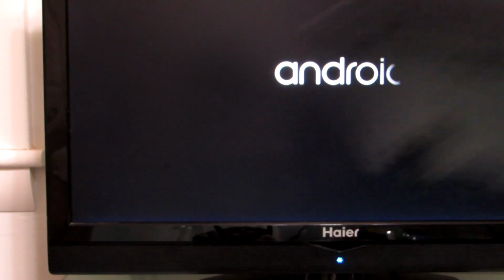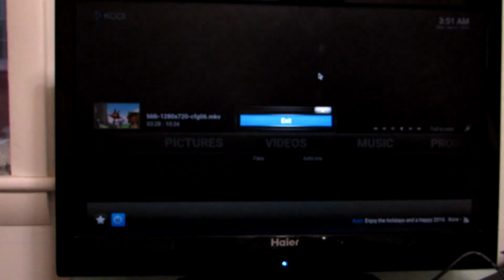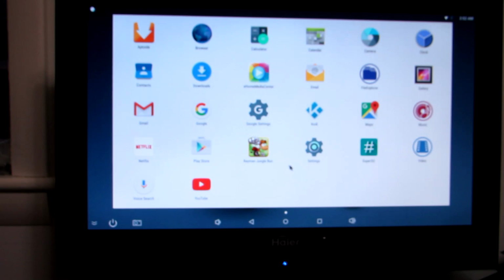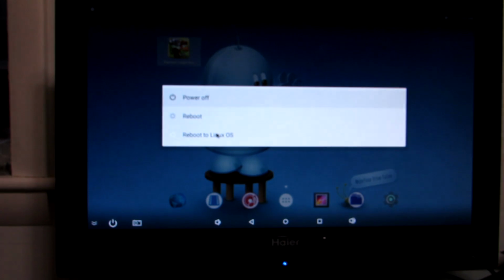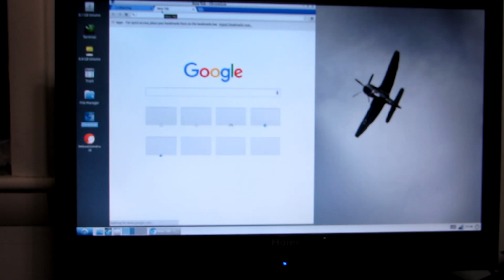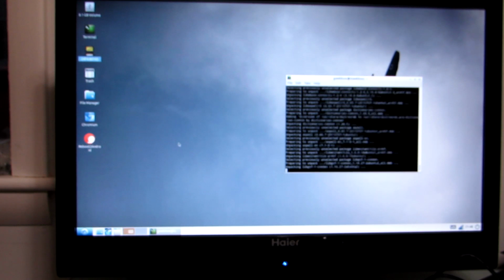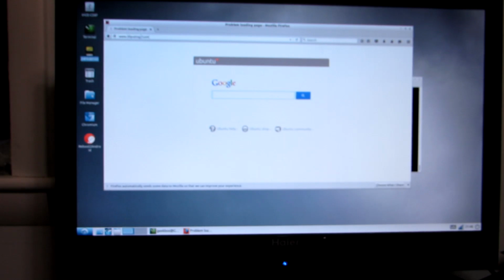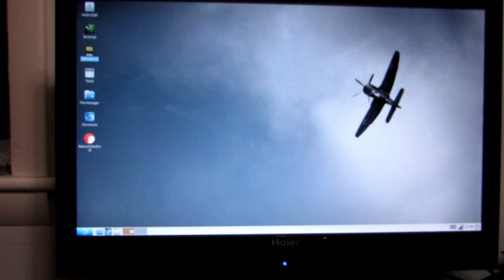GeekBox hackable Android/Ubuntu mini PC